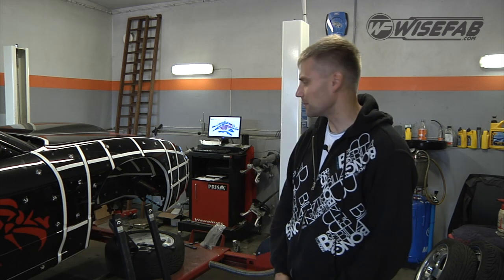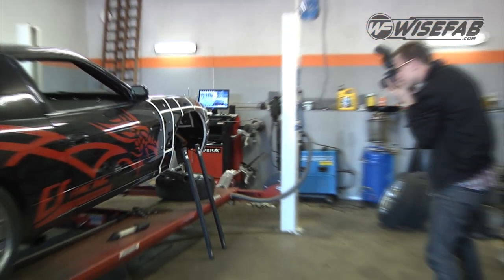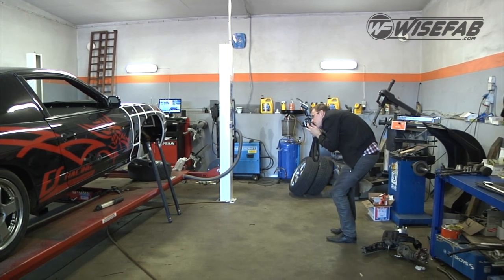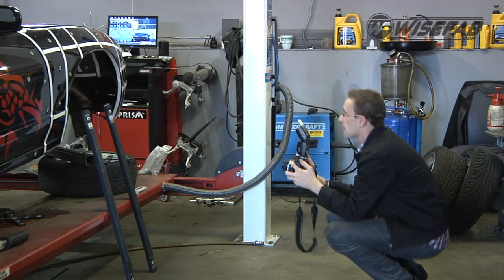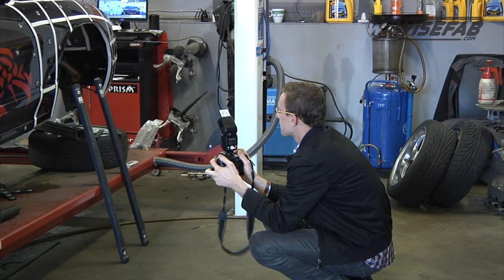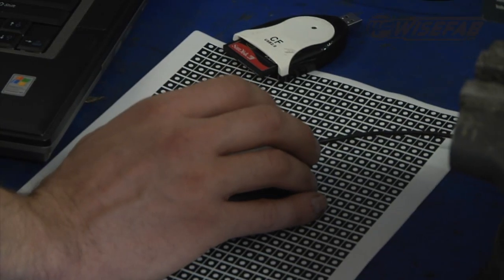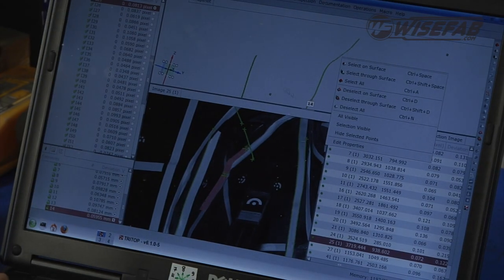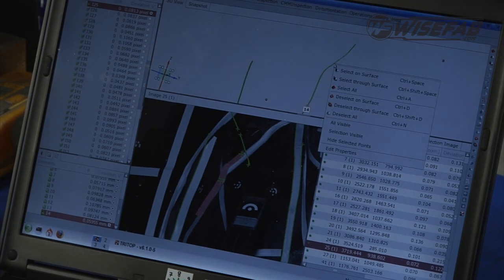Wisefab preparing for S chassis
Wisefab engineer Risto Kõiv explaining how we start our progress on Nissan S chassis.